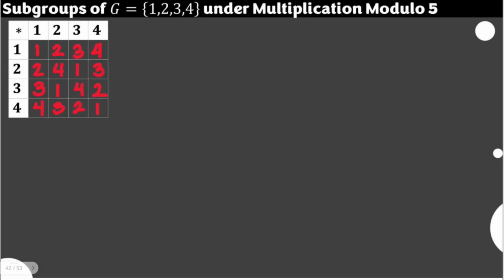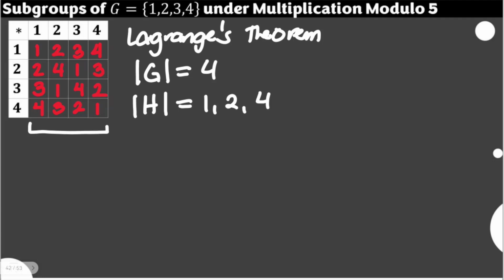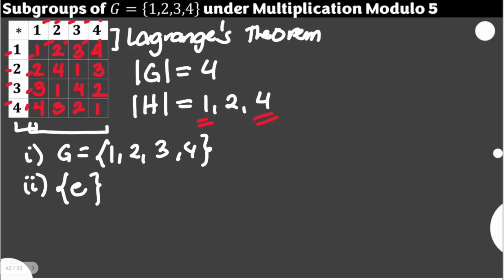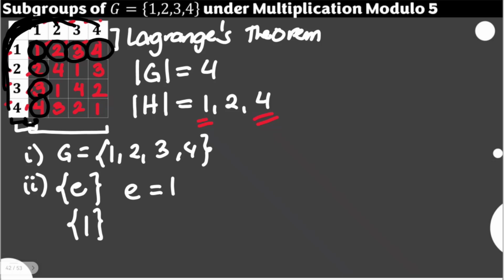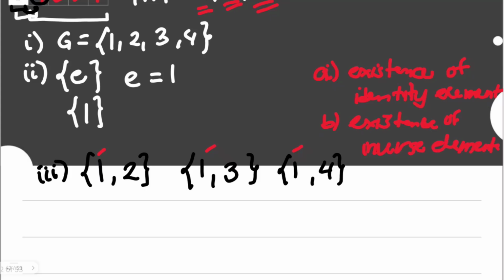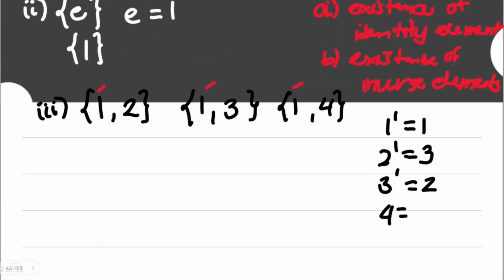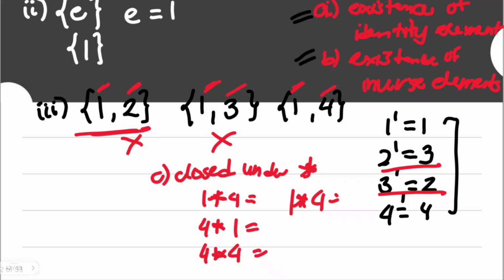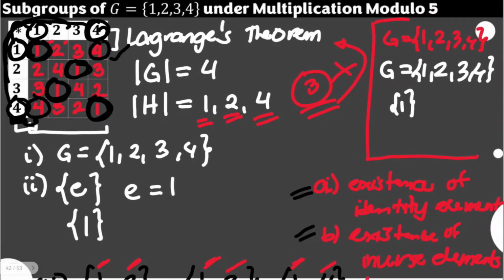Subgroups of 𝐺={1,2,3,4} under Multiplication Modulo 5 || Groups and Subgroups || Abstract Algebra